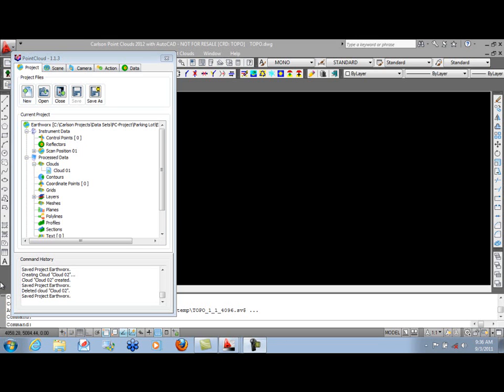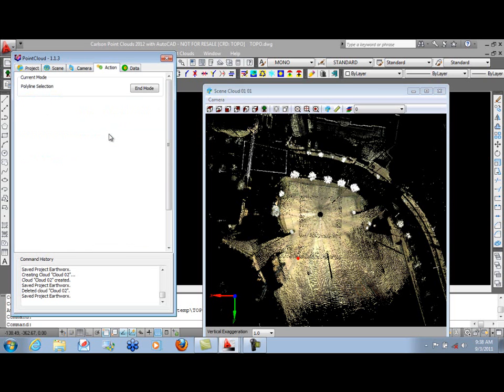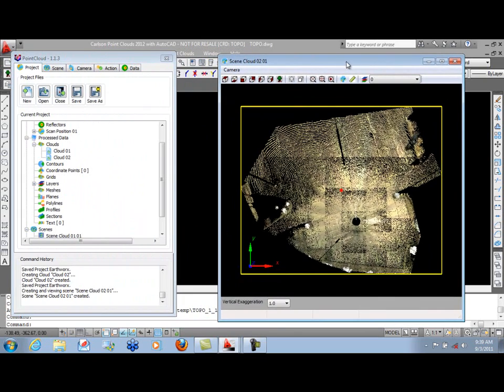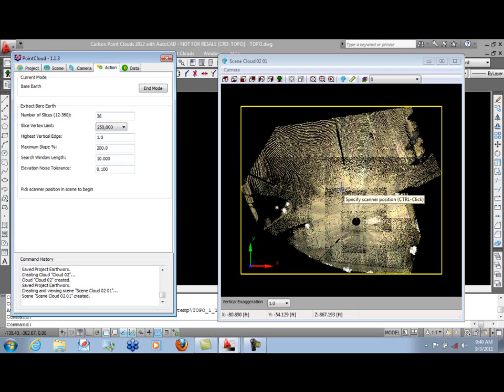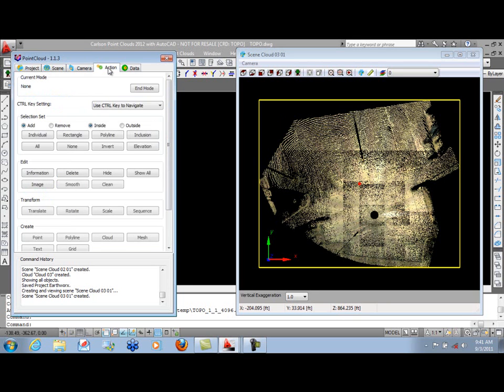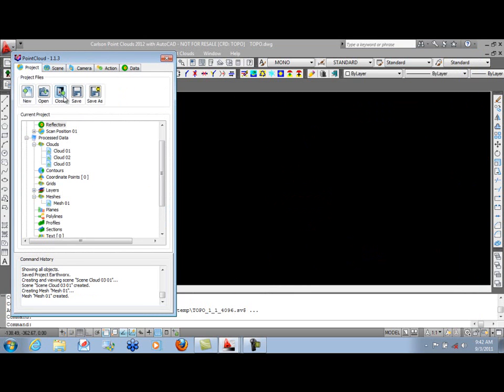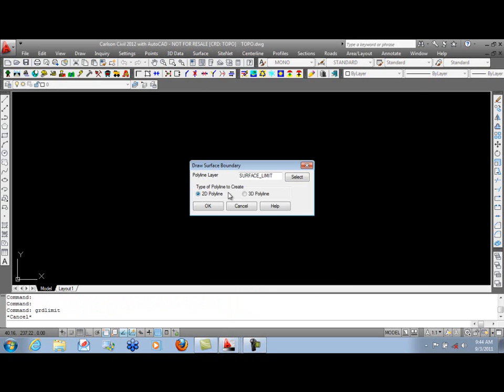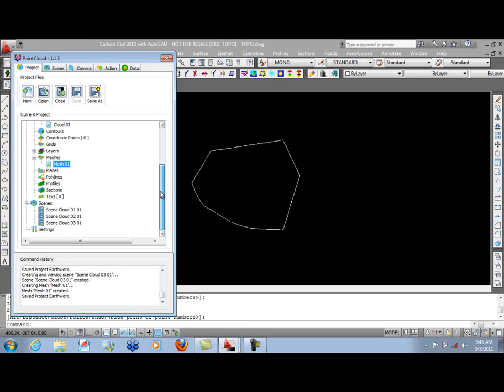Bare Earth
Learn more or request a demo at: carlsonsw.com\survey

This is a demonstration of the Bare Earth command found in Carlson Point Cloud. The data is viewed and the area of interest is selected. A mesh is created and exported as a TIN file. The TIN file is then used in Carlson Civil to draw the boundary of the surface and the Draw 3D polyline command is used to display the surface data in real time on screen.